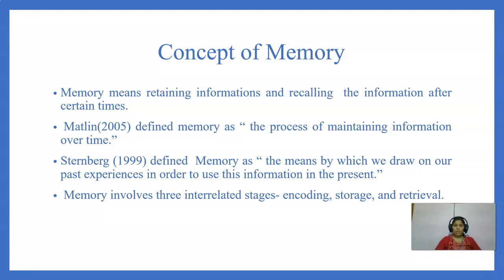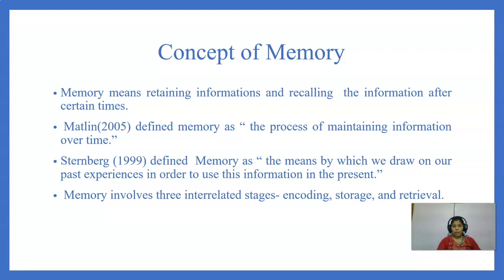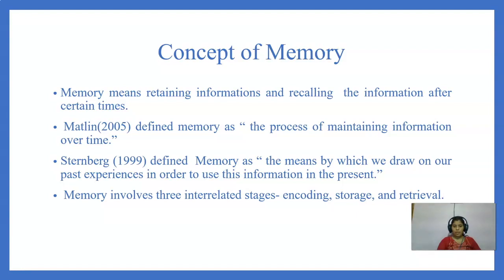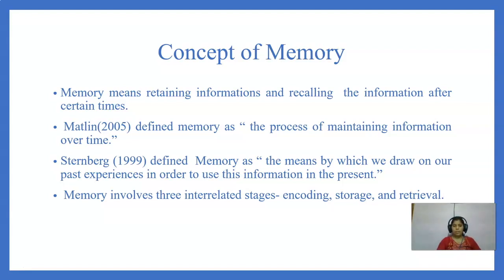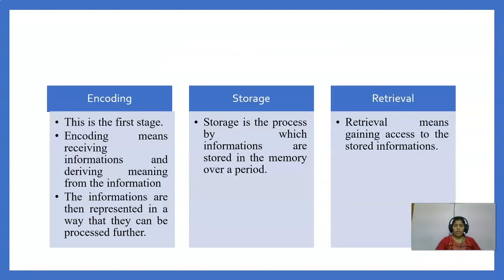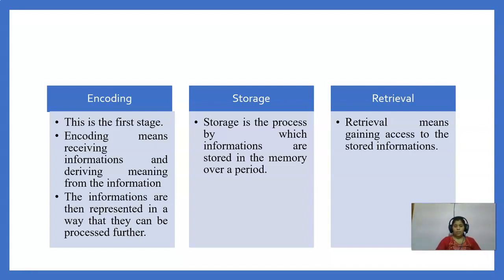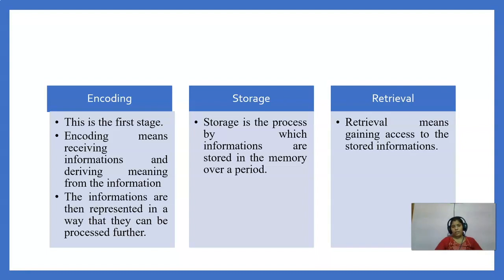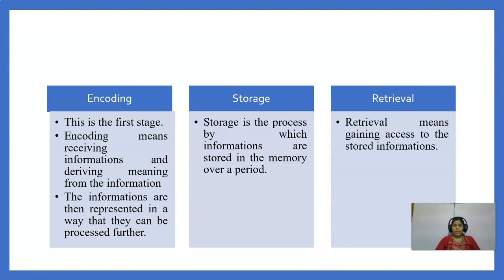7.1 XI PSY Introduction and Nature of Memory